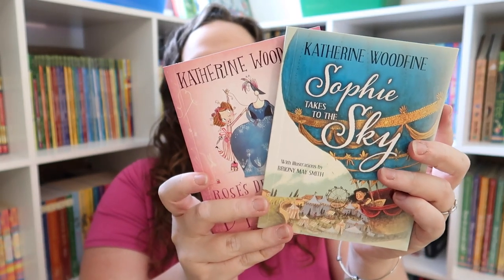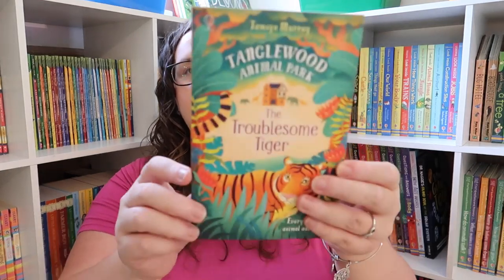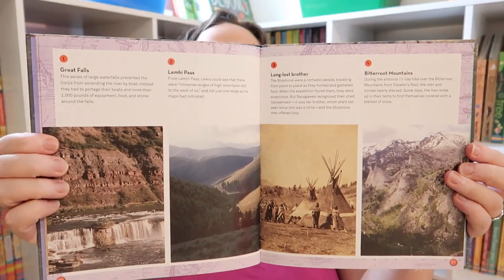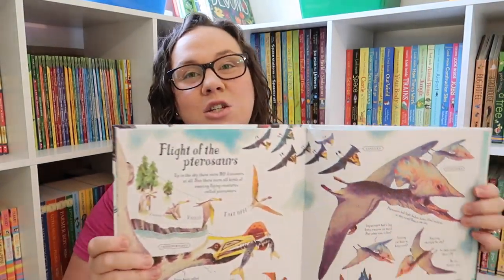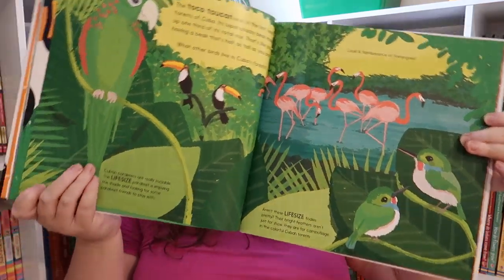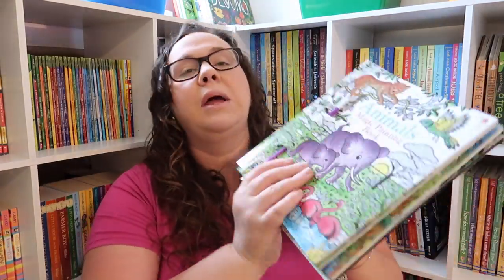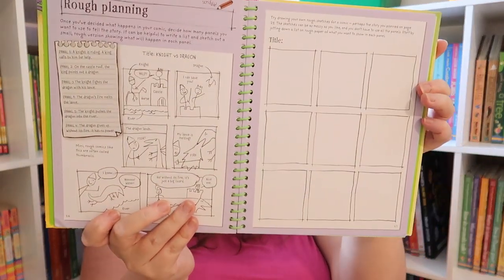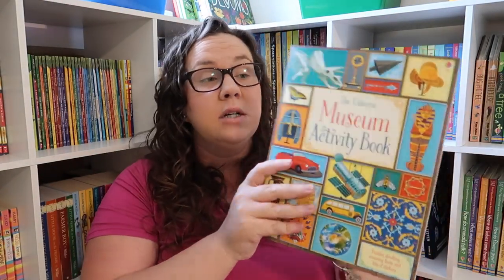Homeschool Haul: Usborne | May 2020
I am sharing my most recent, very large, quarantine induced Usborne Books & More haul today.

Daily Camera - Canon GX7 Mark ii:

Action Camera - GoPro Hero 8:

Ring Light - Neewer:

Softbox Lights - Neewer: